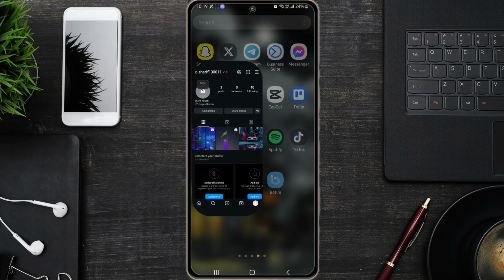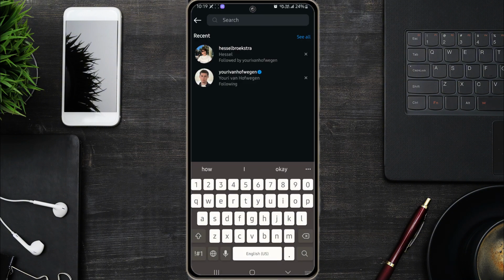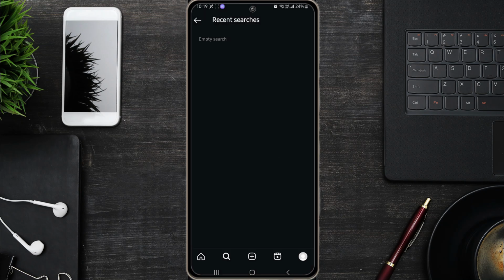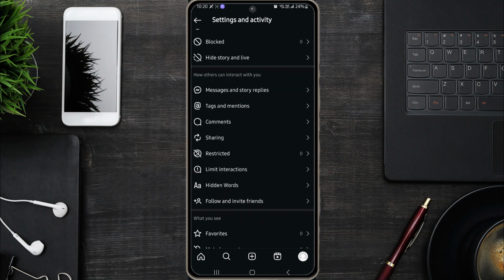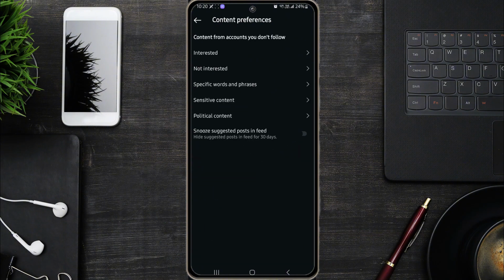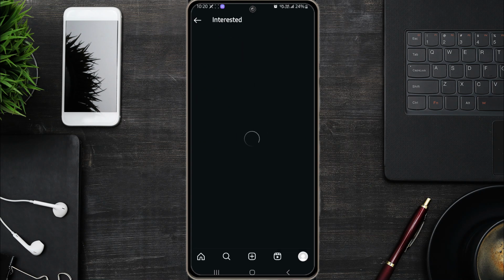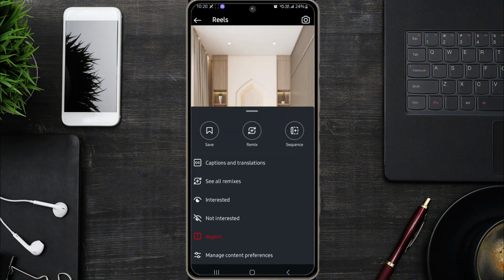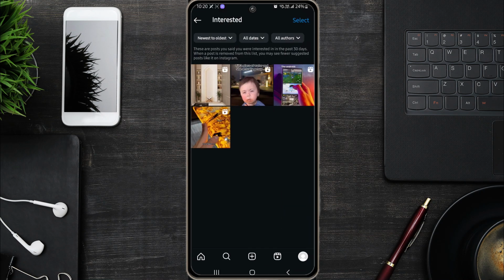How to Delete Instagram Search Suggestions When Typing - Full Guide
Do you want to know How to Delete Instagram Search Suggestions When Typing ? Then this is the video for you!

This is a step-by-step tutorial on how to delete instagram search suggestions  full guide on this.